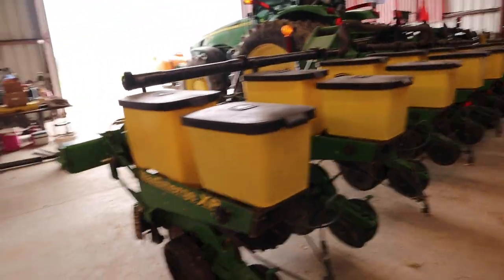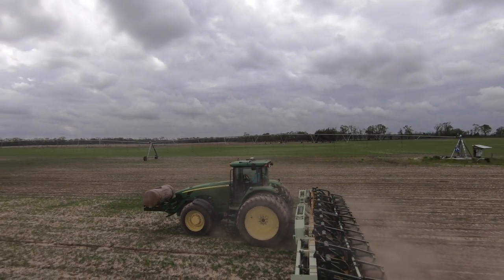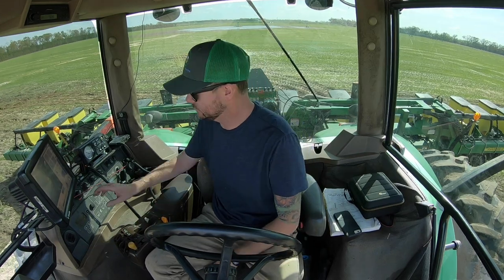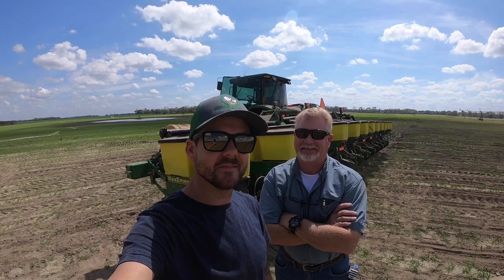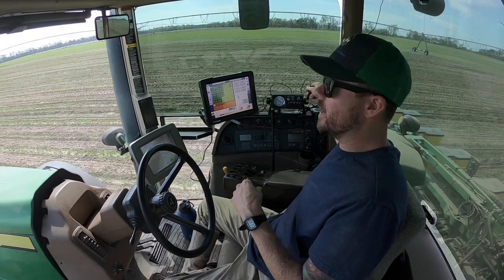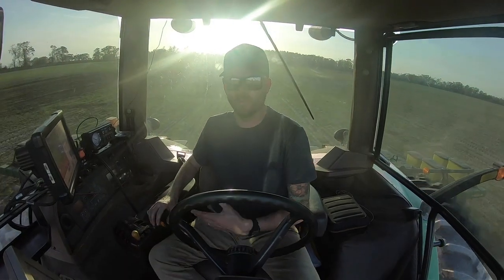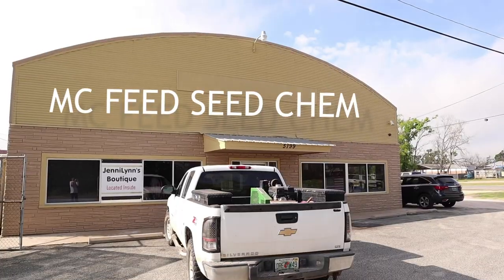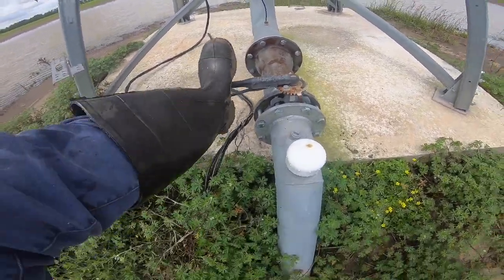Planting corn in Florida.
Planting corn in Florida for the first time. First we strip till, then we plant, then we irrigate. Then we irrigate again and again!!